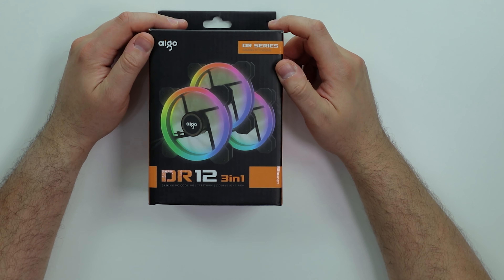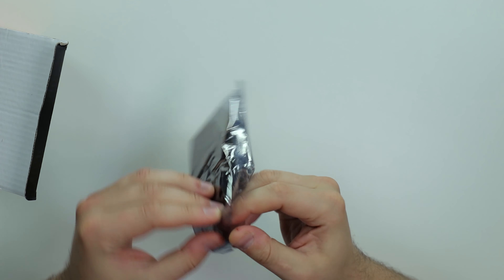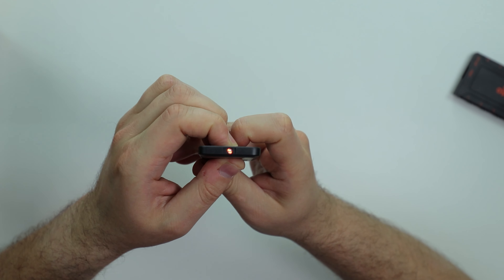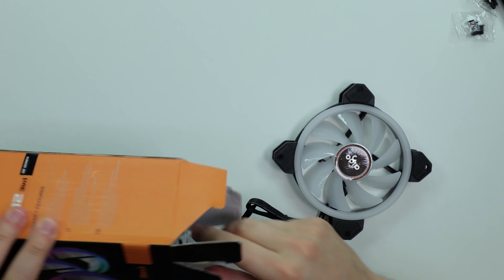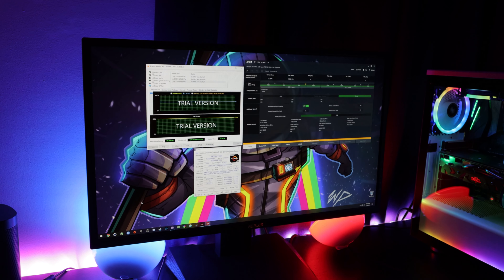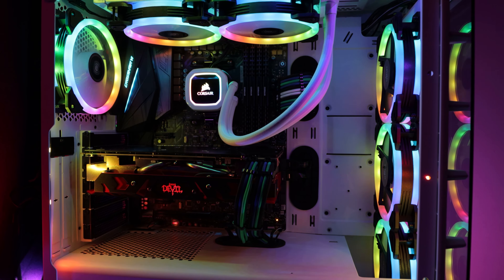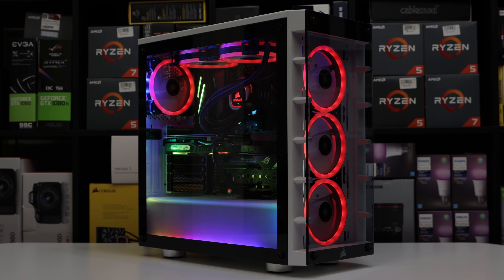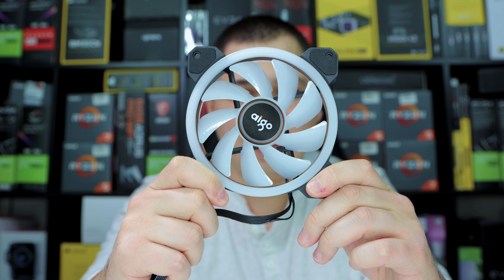$22 RGB Fans 😲 AIGO DR12 2019 Version "Kosher Review"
These are the all new Aigo DR12 2019 RGB fans. Aigo have changed the design of the fans but still kept that nice low price of $22 for a set of three fans.

Specs:
DR12 DUAL LED Ring Fan
Dual Halo RGB Lights shows vivid visual effect
RF Wireless remote operates speed, mode and color.
3rd generation LED has flowing light function

Package Included:
-Three Aigo DR12 fans
-One Controller Box
-One Remote
-Four Screws
-Manual
*Hit me up @*
*I Graduated From YouTube University*🤣🤣🤣